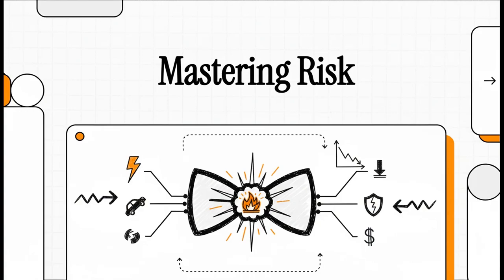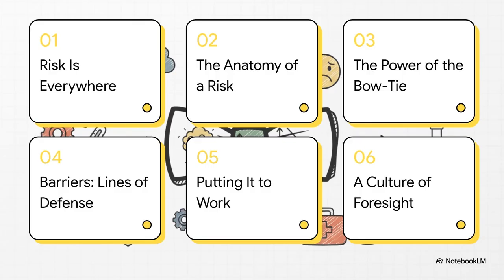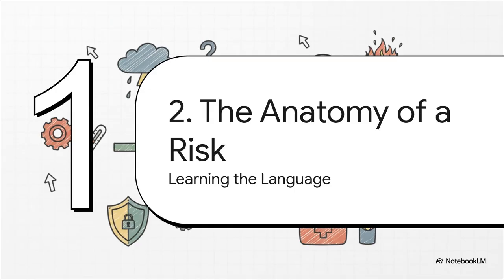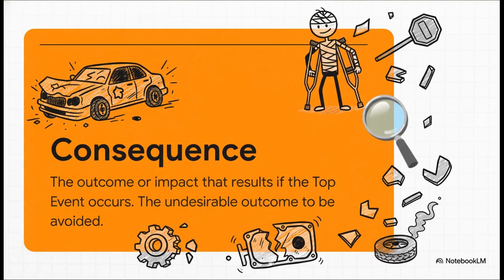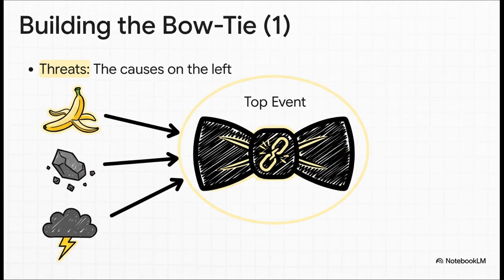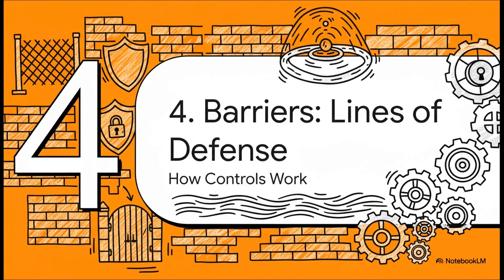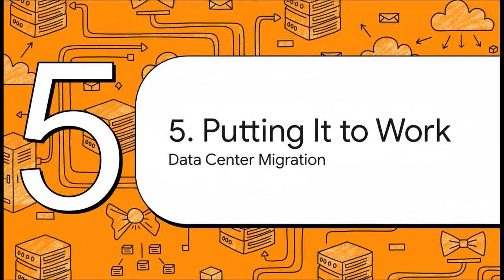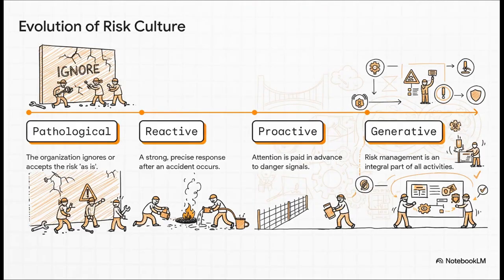Mastering The Risk Bow Tie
Understanding Risk Visually: A Beginner's Guide to the Bow-Tie Method
Introduction: The Story of a Risk
Every potential accident or problem has a story. It has a beginning (the causes), a critical moment (when things start to go wrong), and an ending (the consequences). Understanding this story is the core of risk analysis. But what if you could map out this entire story—from cause to consequence—on a single page?
This is the power of the Bow-Tie method. It is a simple yet insightful visual tool that lays out the complete story of a risk, making complex scenarios easy to understand, communicate, and manage. While we will use a simple, everyday example in this guide, it's the same powerful method used to analyze critical risks in fields as diverse as aviation, healthcare, and information technology. This guide will walk you through the basic components of a Bow-Tie diagram and show how they fit together to tell a risk’s story.